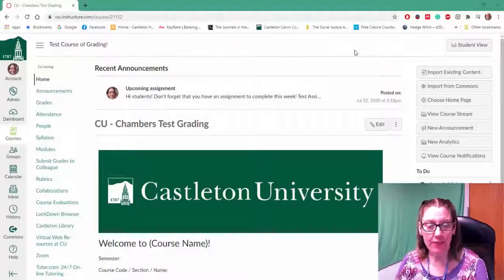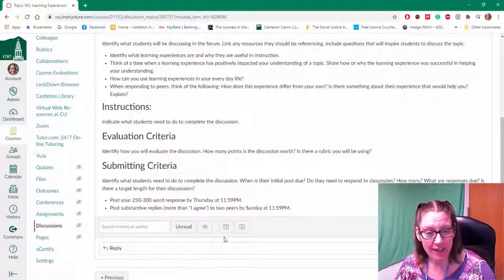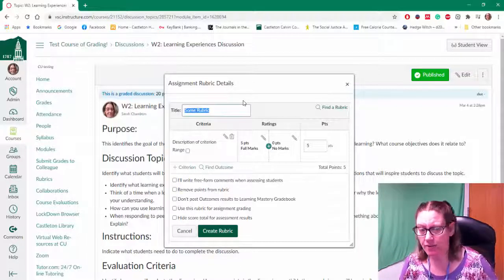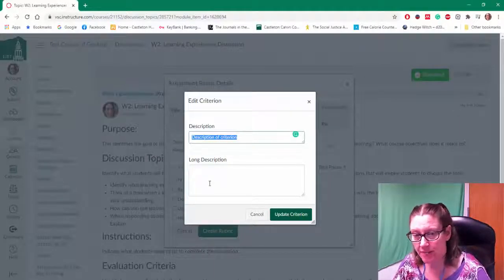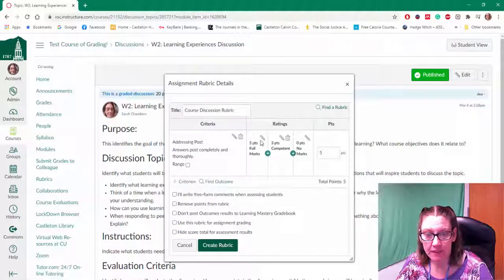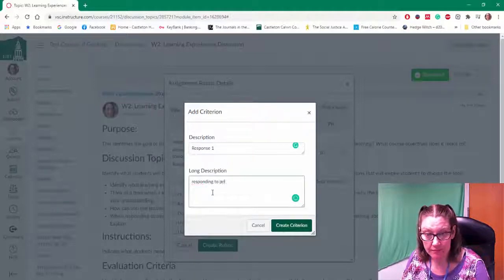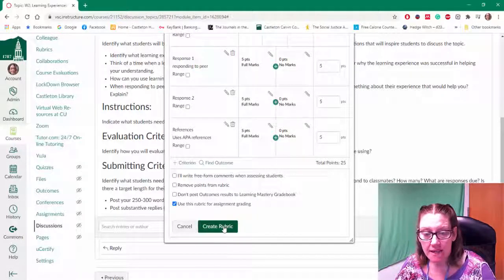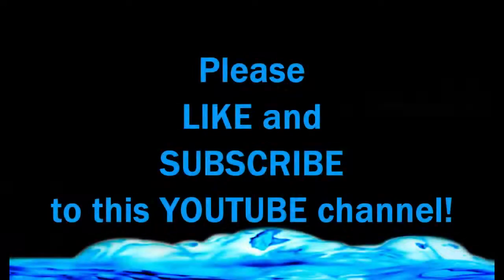Canvas: Adding a rubric to a Discussion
How to add a rubric to a Discussion forum in Canvas